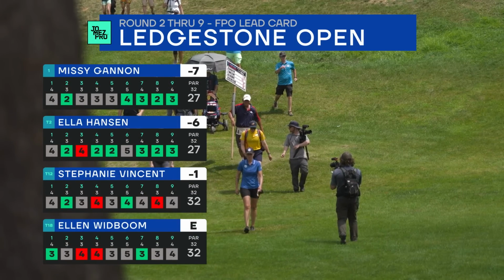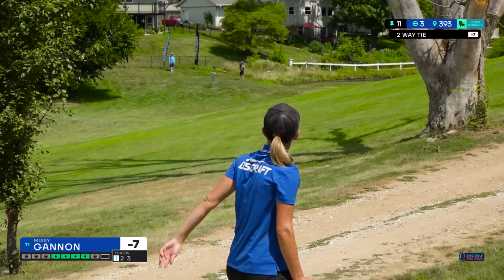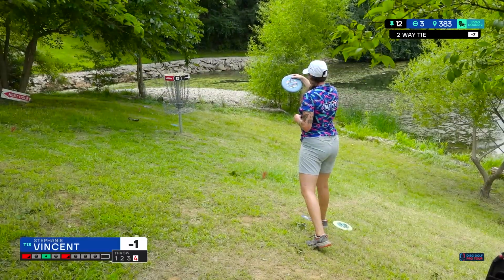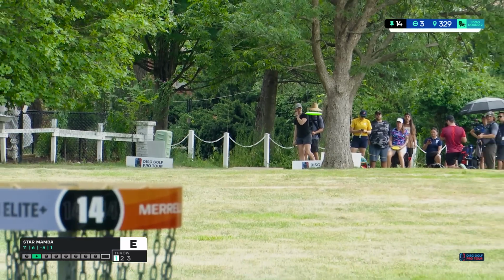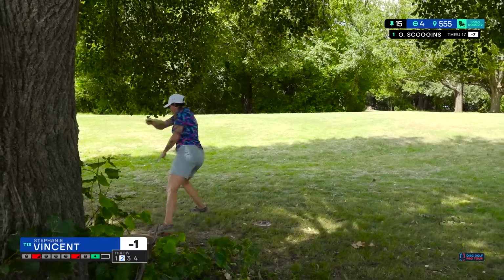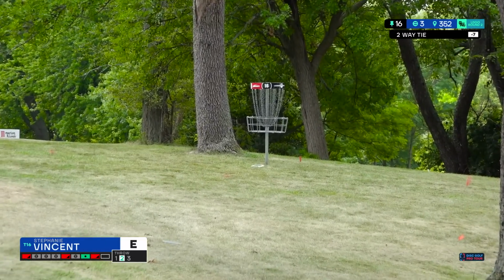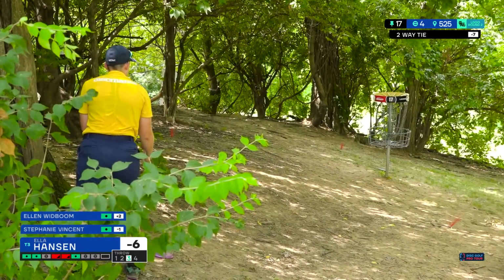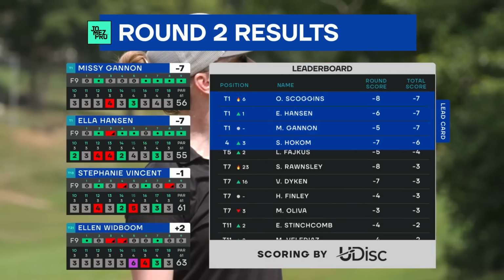2023 Discraft Ledgstone Open | FPO R2B9 | Gannon, Vincent, Hansen, Widboom | Jomez Disc Golf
Card: Missy Gannon, Stephanie VIncent, Ella Hansen, Ellen Widboom
Course: Sunset Hills | Pekin, IL
2HotGeese: Madison Walker, Erika Stinchcomb

00:00 Start
00:38 UDISC LEADERBOARD
01:03 HOLE 10
04:14 HOLE 11
07:25 HOLE 12
11:17 HOLE 13
14:30 HOLE 14
17:50 HOLE 15
22:20 HOLE 16
25:40 HOLE 17
30:00 HOLE 18
33:32 UDISC LEADERBOARD
34:24 FOUNDERS CLUB LIST